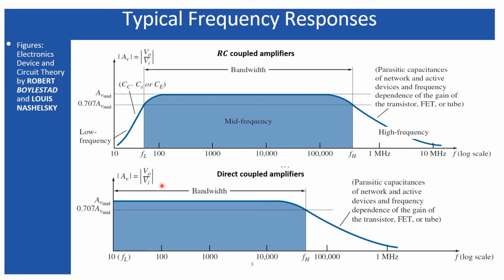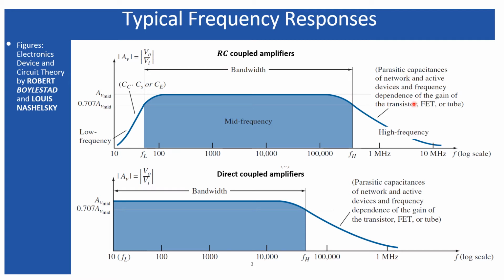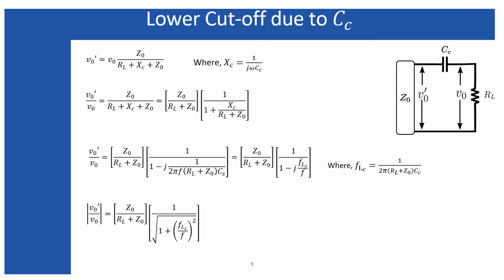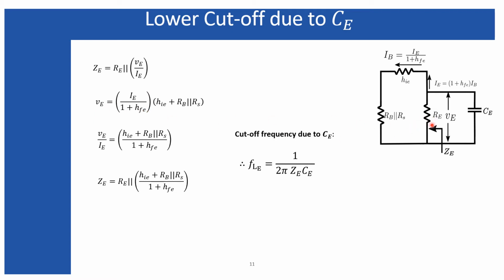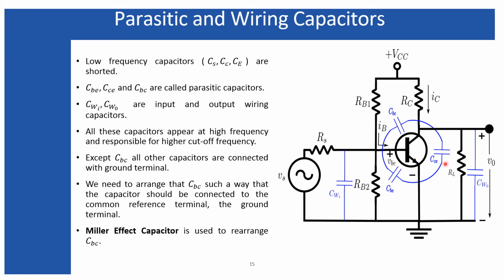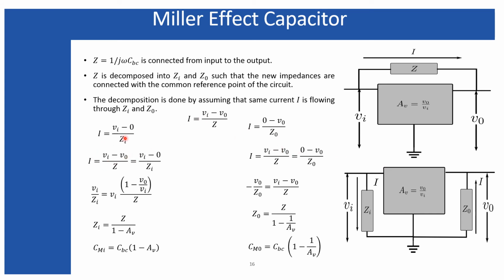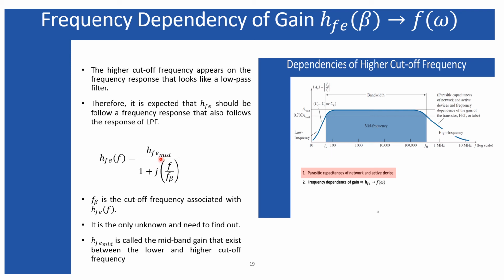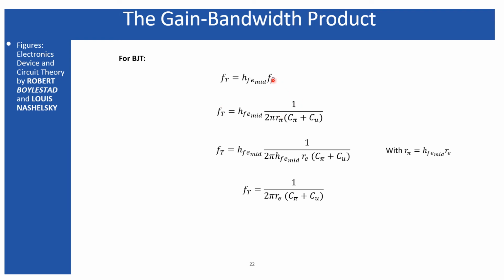L13 BJT | RC Coupled | Lower Cutoff | Higher Cutoff | Miller Effect | Gain-Bandwidth Product